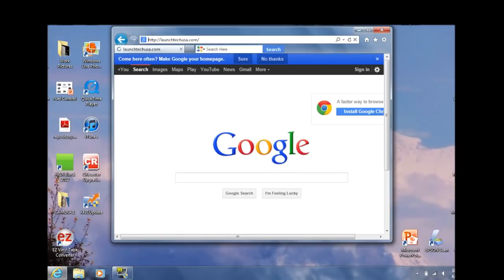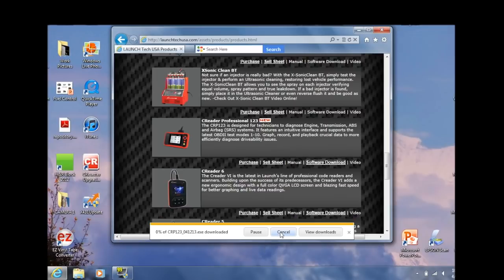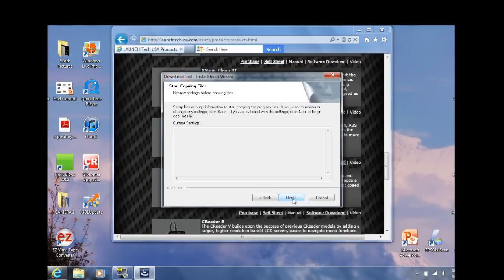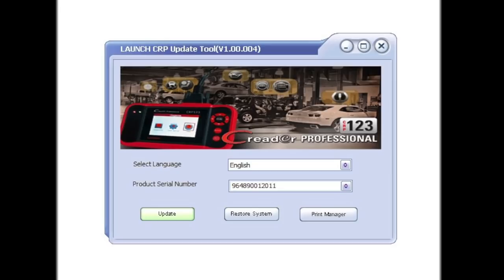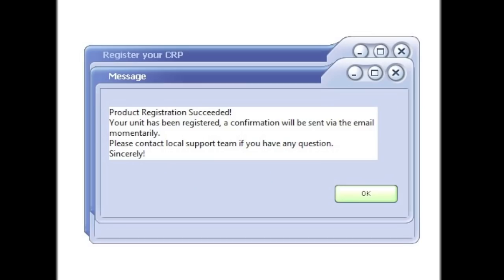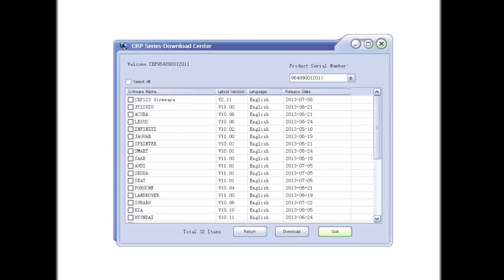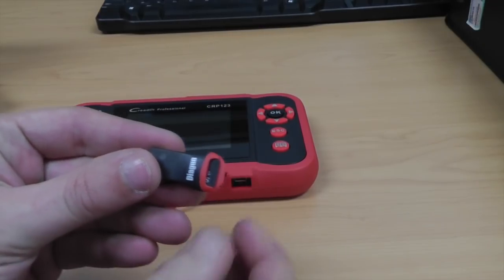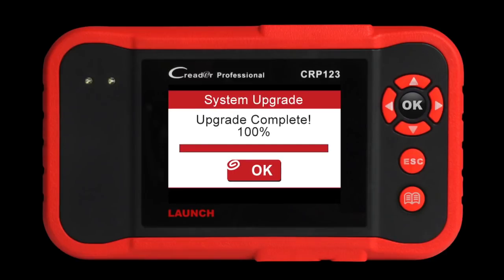CReader Pro 123 Registration & Update Video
Here is the walkthrough procedure of Registering and Updating your new Launch CReader Pro 123.